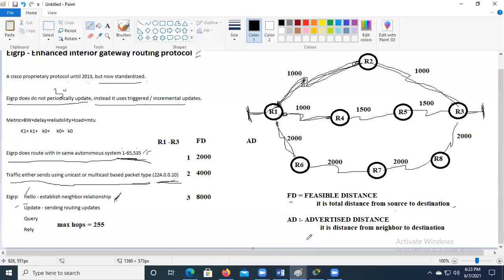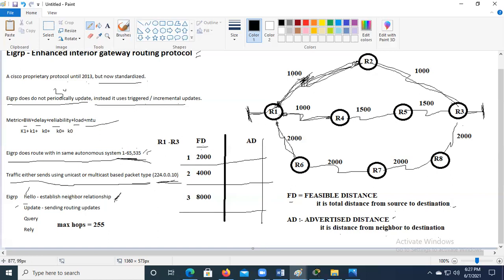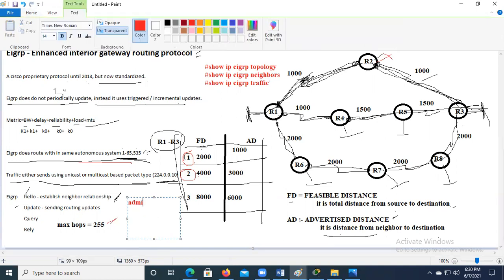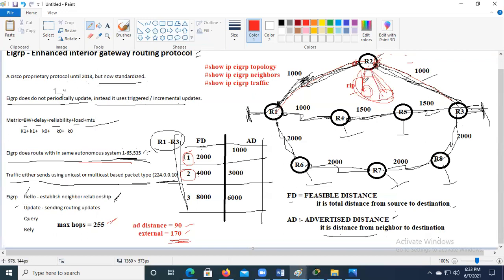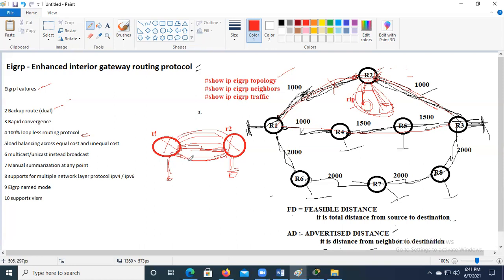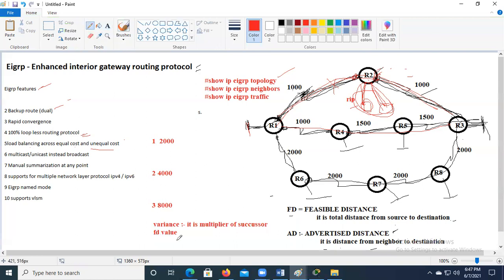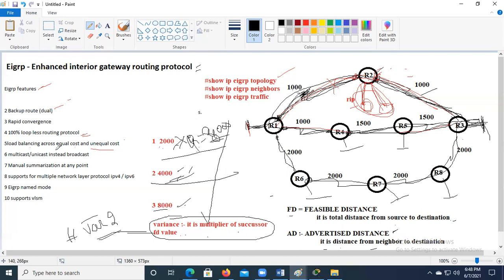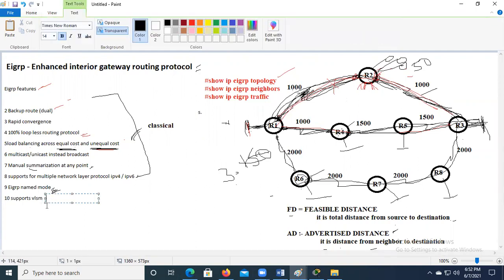5 EIGRP Theory ..cont..